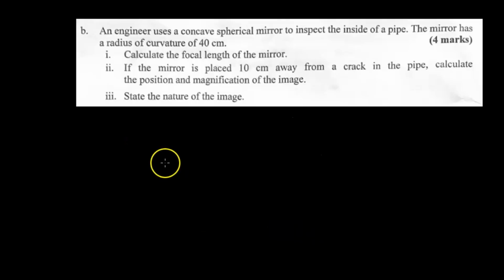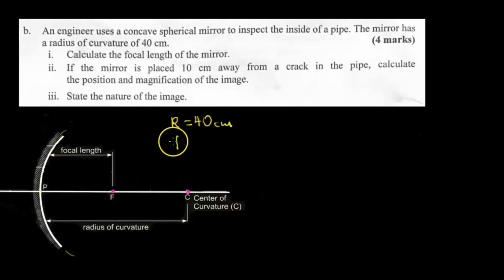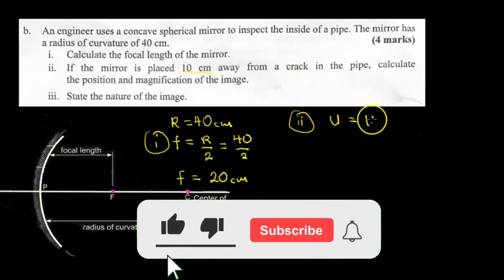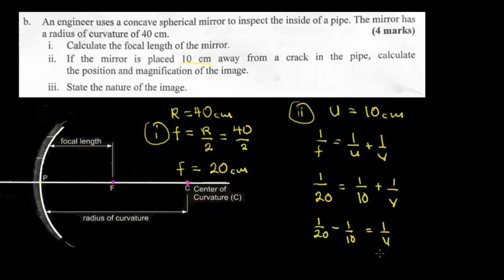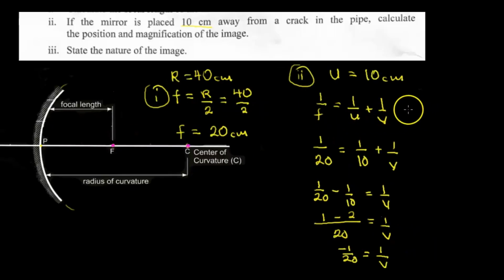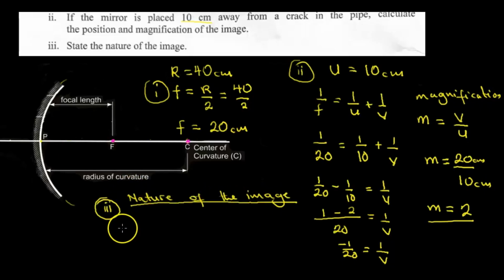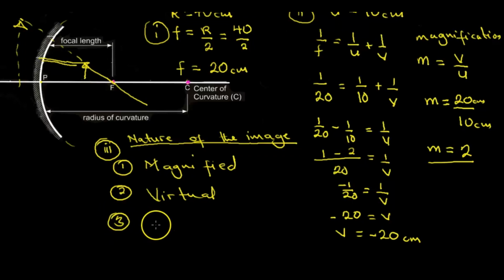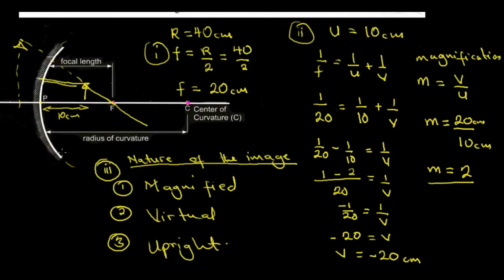WASSCE mock EXAM for New Curriculum Quest. 10b. Sperical mirror, focal lenght, (GES, NACCA, WAEC)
WASSCE Mock Exam | New Curriculum | Question 10a Explained
Topic: Stress, Strain & Young’s Modulus

Wondering how the 2027 WASCCE based on the New Curriculum is going to be? This video is one of many questions set by the GES and NACCA for the 33 pilot schools. if you are also seeking to understand, stress, strain and youngs modulus, this video is for you.

Whether you’re preparing for WASSCE, mock exams, or just want to master elasticity in physics, this video is for you.

🎯 Perfect for:

SHS students Studying Physics at all levels
WASSCE candidates